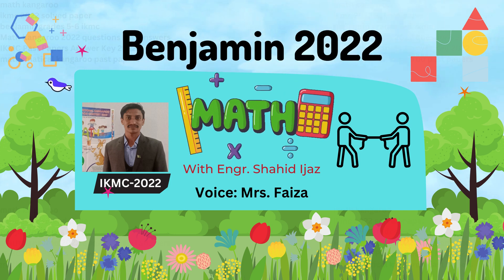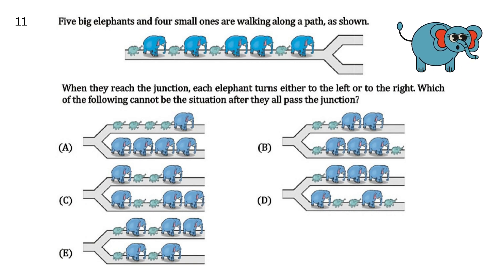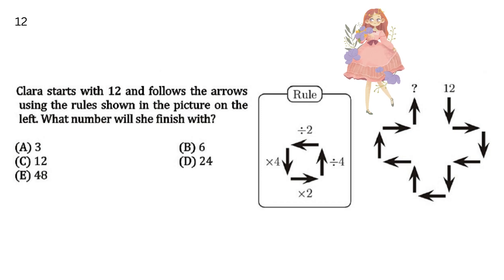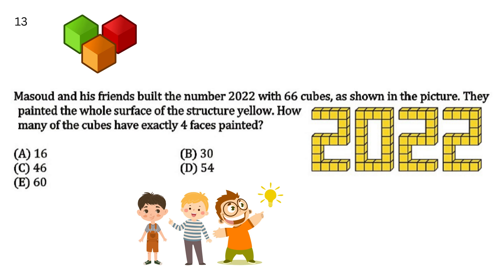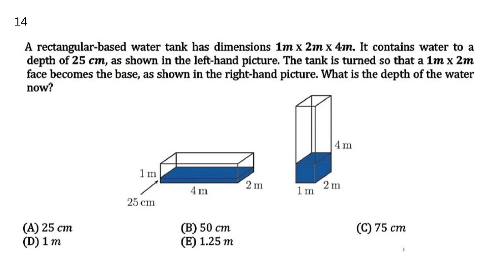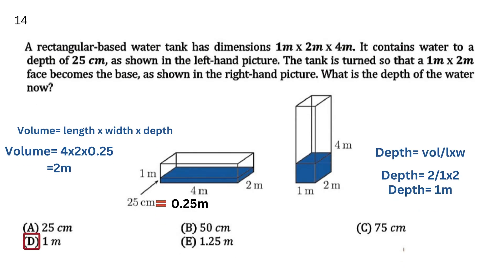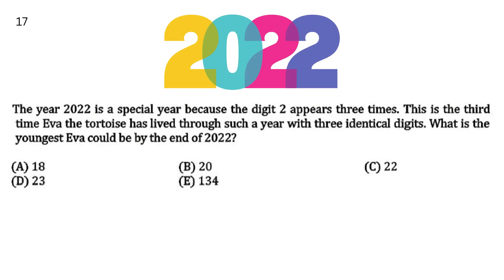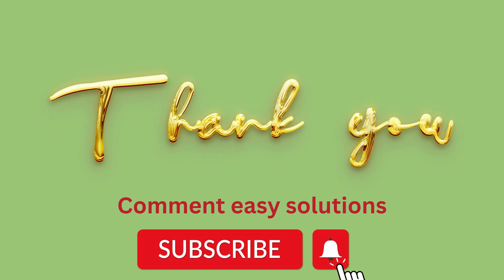International math kangaroo past papers| benjamin grades 5-6 ikmc P-2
Are you looking for a fun and challenging way to test your math skills? Look no further than the International Kangaroo Mathematics Competition (IKMC).
In this video, we will focus on the Benjamin IKMC level, which is intended for students in grades 5-6. We'll give you a complete Benjamin grades 5-6 solution to help you succeed.
The IKMC is a global mathematics competition held annually, with participants from over 70 countries. It aims to foster an interest in mathematics among k-12 learners and encourage them to explore the subject further.
The Benjamin level of the competition consists of 30 multiple-choice questions with a time limit. The questions cover a wide range of topics, from arithmetic and geometry to algebra and logic. But don't worry, we'll help you break down each type of question and show you how to approach them with confidence and fun.
Whether you love math or just looking for a fun challenge, IKMC solved tutorial is a great opportunity to test your skills and compete with learners from around the world.
If you want to know more about the International Kangaroo Math contest you can find past papers and solutions of ecolier link below to help you practice for the competition.

Good luck!